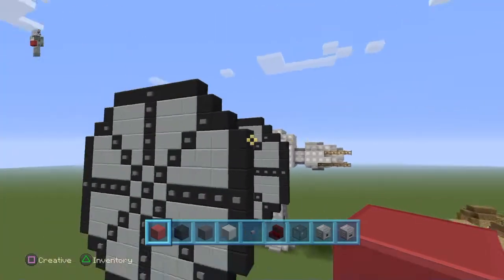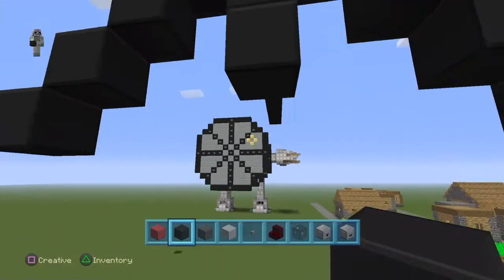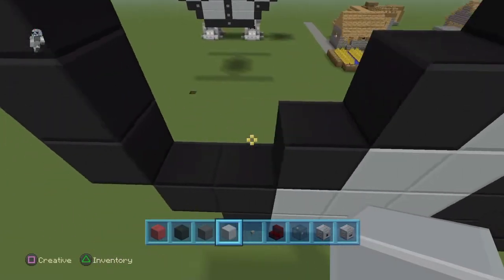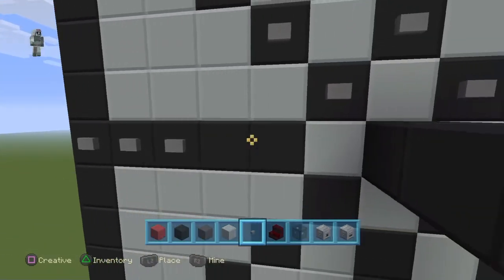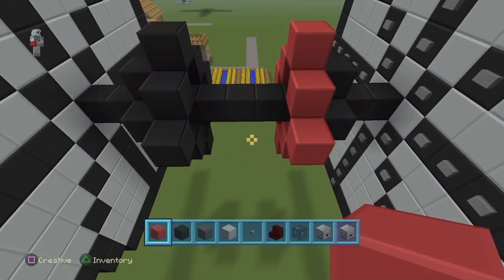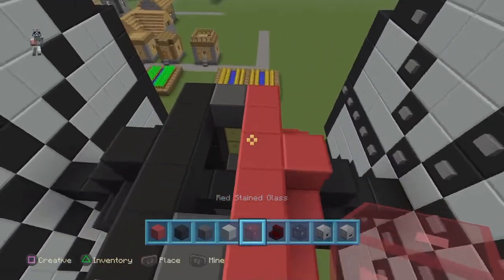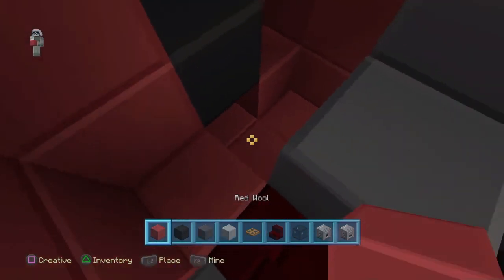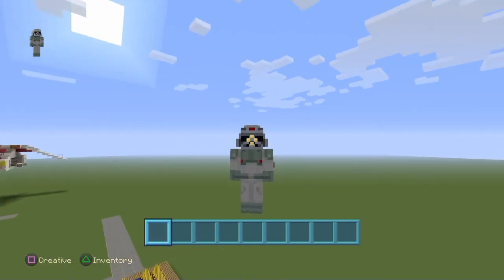Minecraft: how to make a first order tie fighter